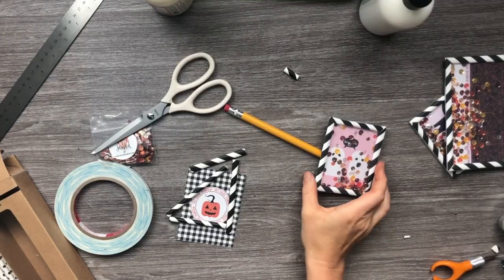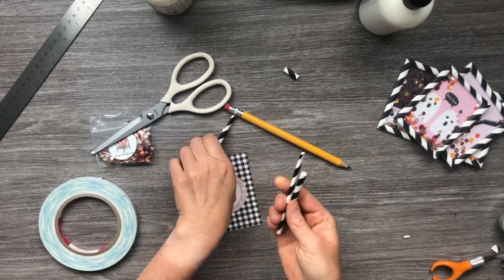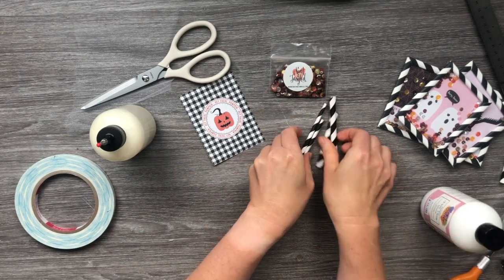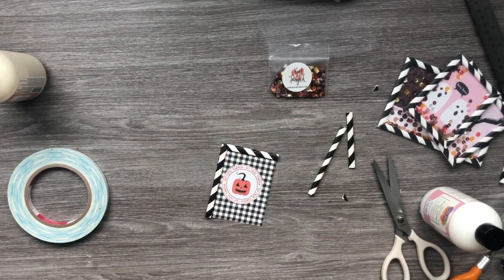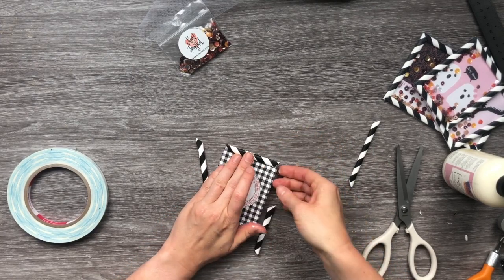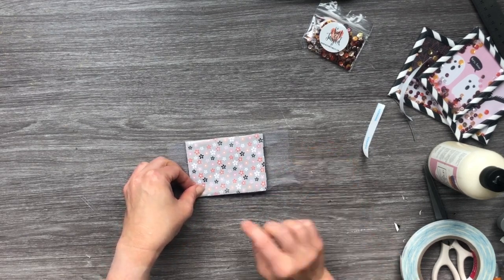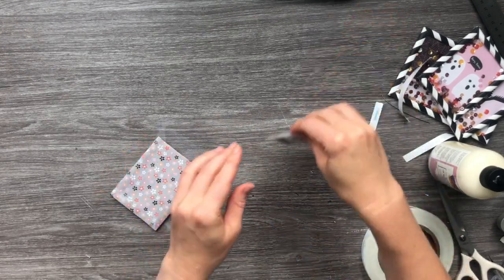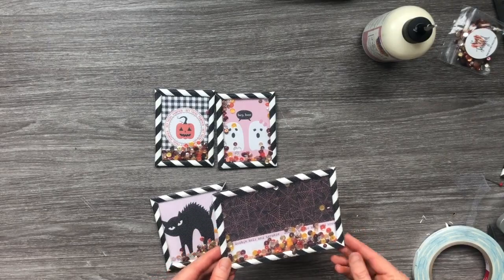How to make Quick and Easy Shaker Frames with Paper Straws and Tulle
Join me in Making These Fun Shaker Frames!

This is the Paper Collection I used for My Shaker Frames